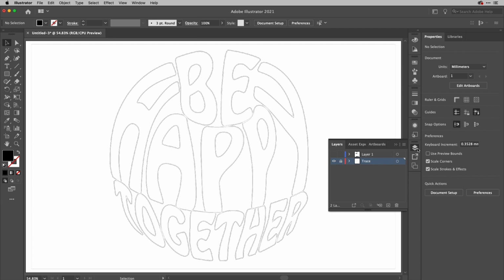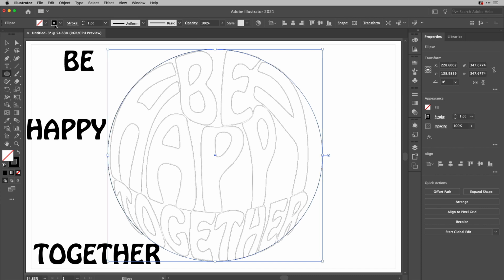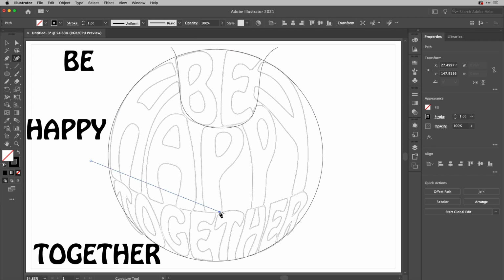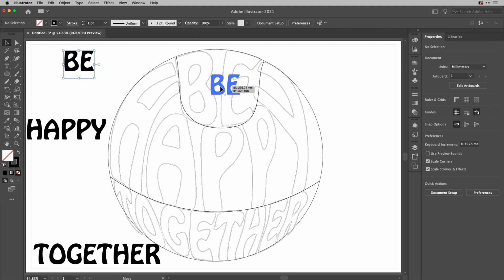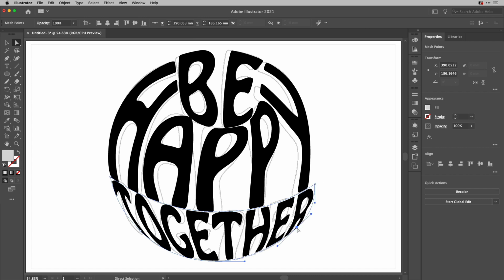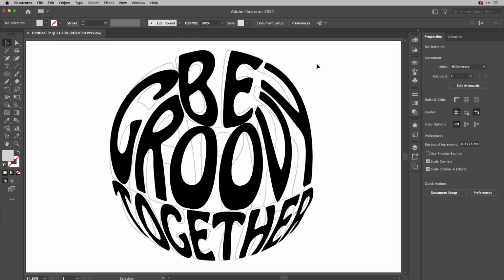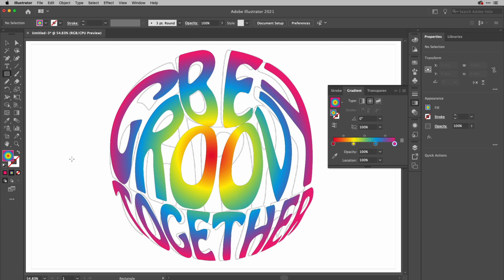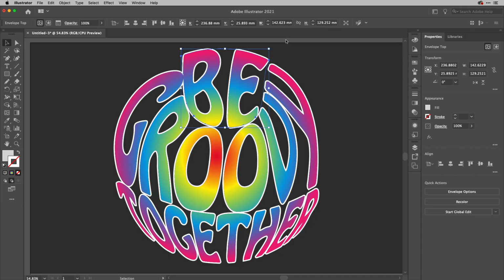Make a GroovyText Morph in Adobe Illustrator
Learn how to make a groovy text morph in Adobe Illustrator and find out how you're more likely to get the results you want with a little forward planning and path optimisation.